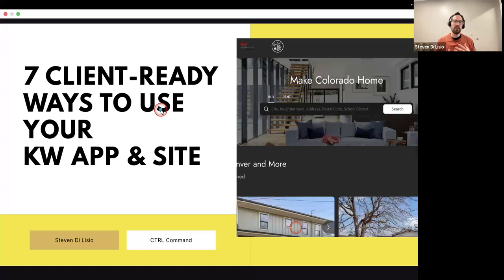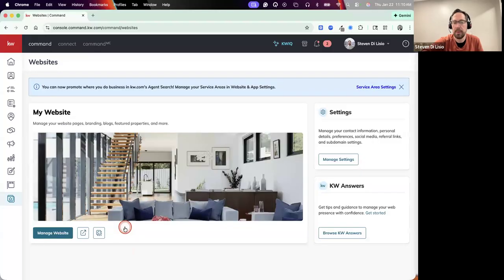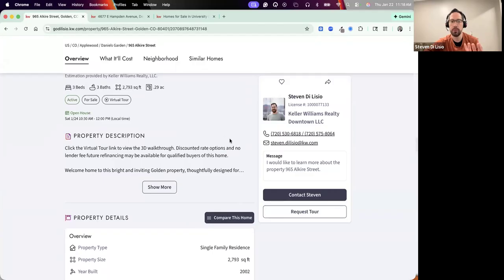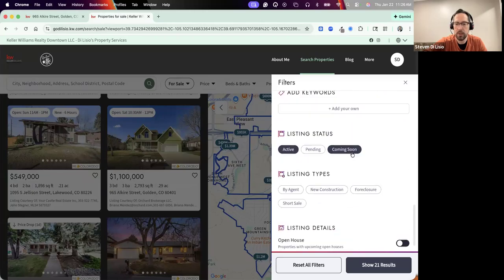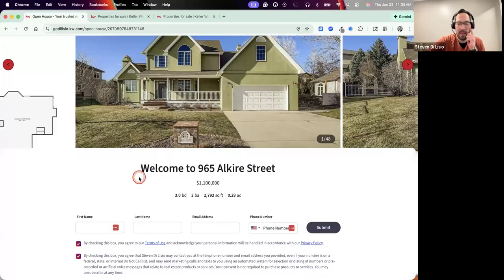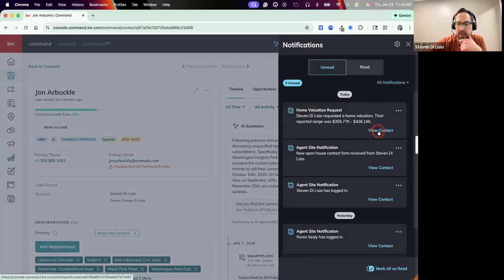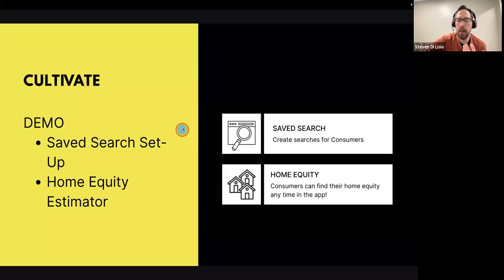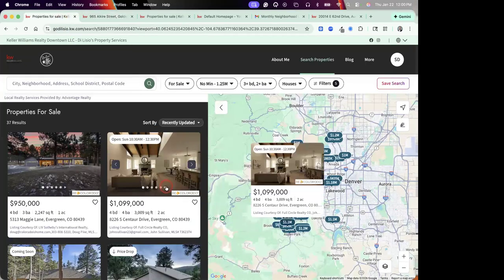7 Client-Ready Ways to Use the KW App & Website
Most real estate agents have access to powerful tools, but very few know how to use them confidently in real client conversations.

In this January GTWI class, I break down 7 client-ready ways to use the KW App and your agent website as practical business tools, not just features you click through.

Instead of reviewing tools in isolation, this training shows you how to:

- Use the KW App and website in buyer, seller, and SOI conversations

- Turn website pages into lead capture and value tools

- Create natural follow-up moments without feeling salesy

- Deliver value during conversations instead of “pitching”

- Strengthen follow-up using tools you already have

This class is built for agents who want:

- Clearer conversations with clients

- Stronger follow-up systems

- Better use of their existing tech

- More confidence using tools in real-world situations

Whether you’re a new agent or an experienced agent, this session will help you stop underusing the tools inside Keller Williams and start using them to support real production.